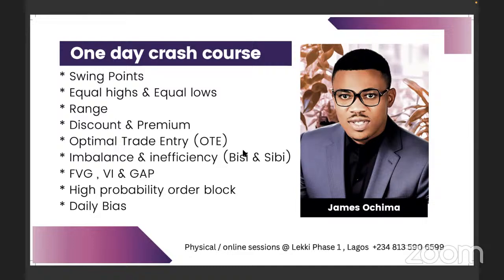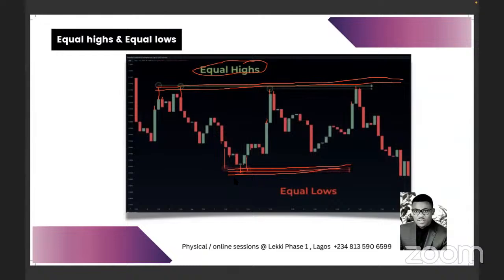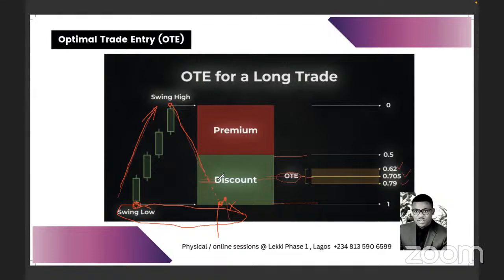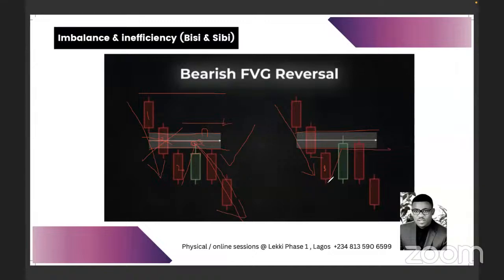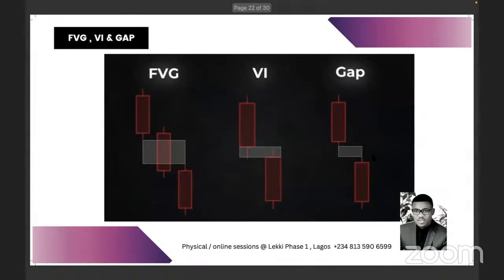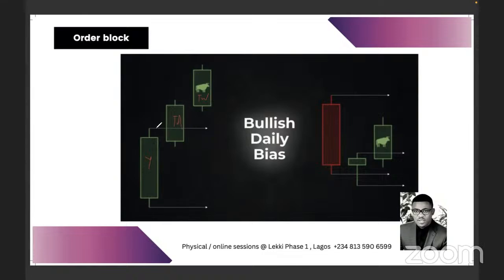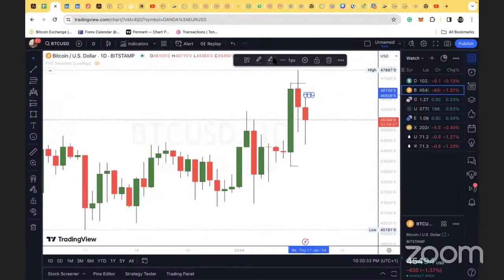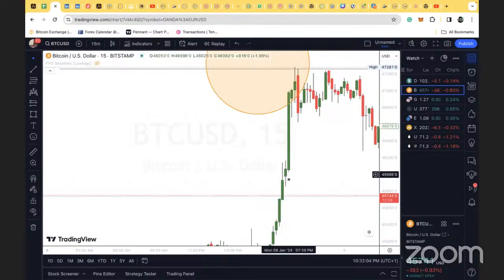Inner Circle Trading (2024) Traders Foundational Guide